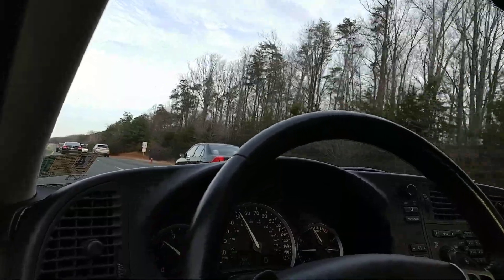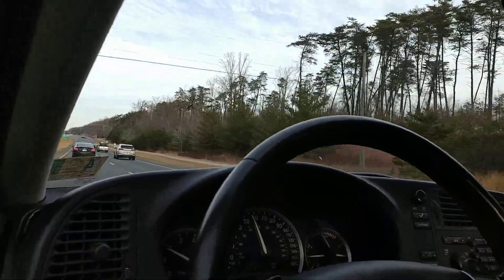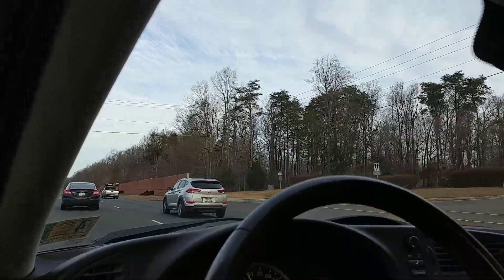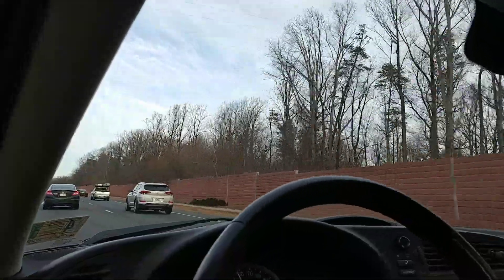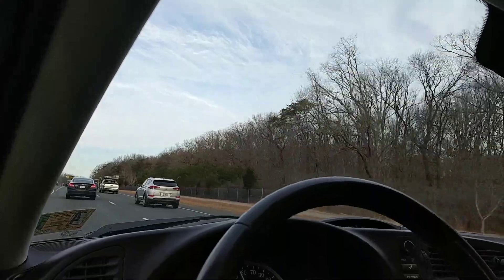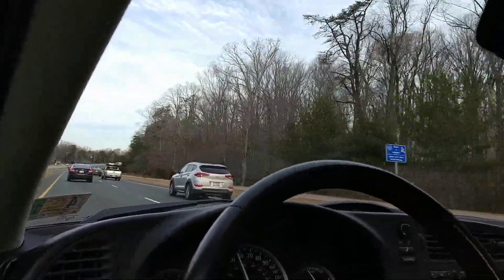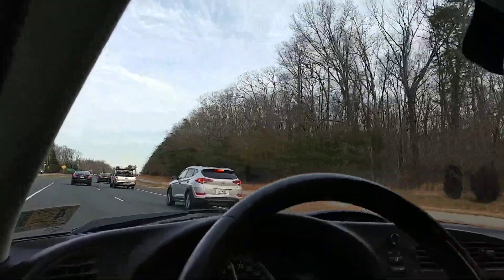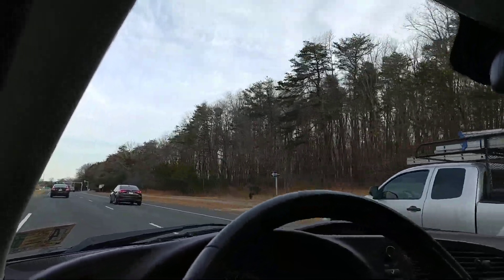Maptun Stage 1 Review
The fastest, easiest and safest way to get big power gains for your 9-3 is a Stage 1 tune from a reputable company like Maptun, BSR, JZW, BCB or Hirsch.

I purchased and programmed the MapTun Stage 1 tune in my B207R and love the results. The 40 extra horsepower and 45 ft. Lbs. torque make the motor feel like it's been working out at the gym. Nice smooth and beefy gains, but still smooth as anything.

No CEL and fuel economy has even started climbing! This tune is professional and specially tuned for your car, whether it has a manual or automatic transmission.

This tune is done by purchasing a loaner Maptun X device, having it shipped to your door, programming the vehicle and sending it back to Maptun. The cost is (currently) $358.00